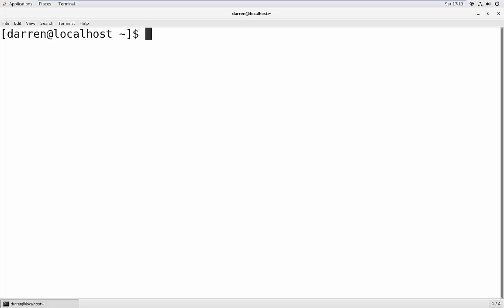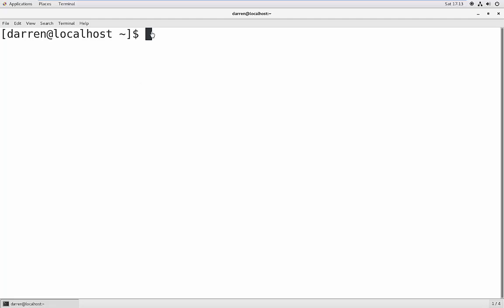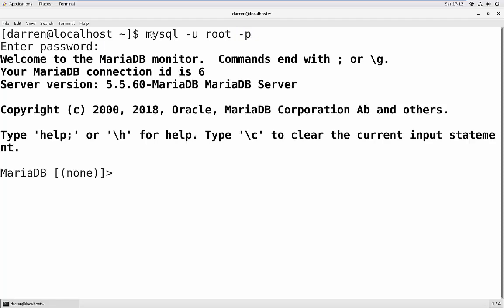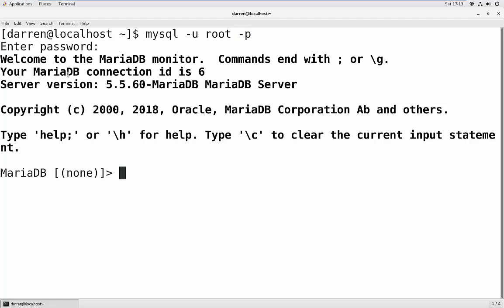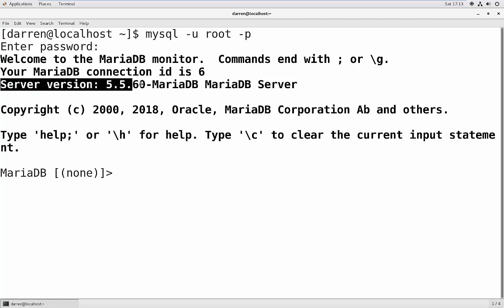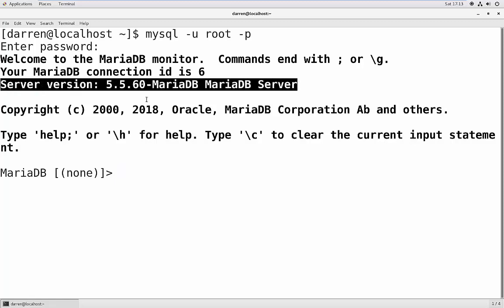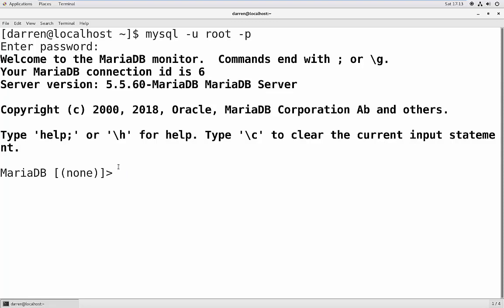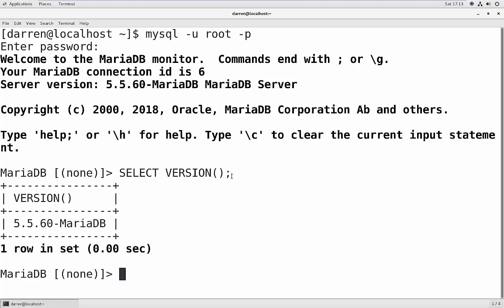Check MariaDB version Installed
"MariaDB is a community-developed fork of the MySQL relational database management system intended to remain free under the GNU GPL. Development is led by some of the original developers of MySQL, who forked it due to concerns over its acquisition by Oracle Corporation"

This short MariaDB tutorial will show you how to check the version of MariaDB server you have installed. We are running MariaDB on CentOS 7 but the process should be much the same for other operating systems.

This Tutorial will show you how to check MariaDB server version command line.

First you will see how to log into MariaDB on the command line.

Next you will see where the version information is available.

Finally you will run the  CHECK VERSION(); command to see how you can check the MariaDB version from the command line.